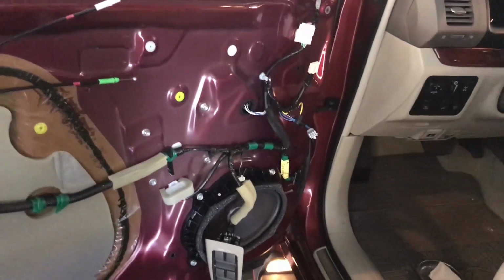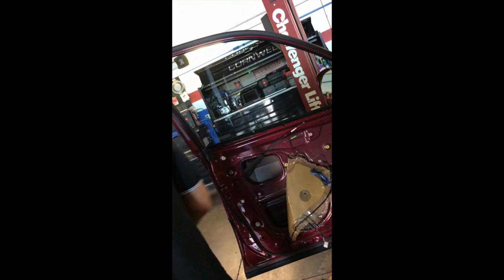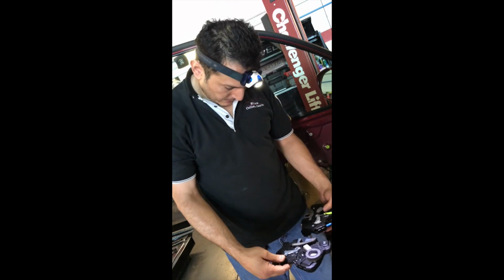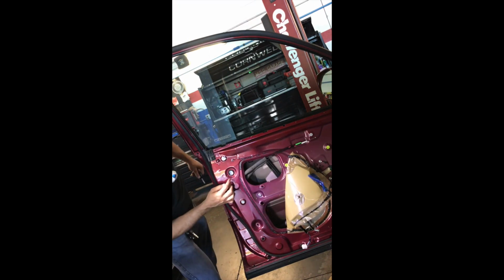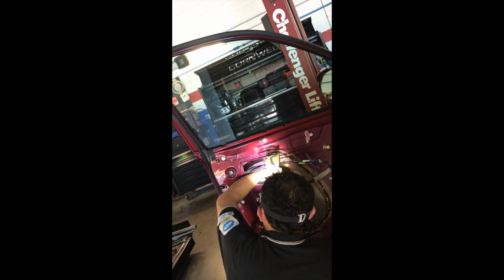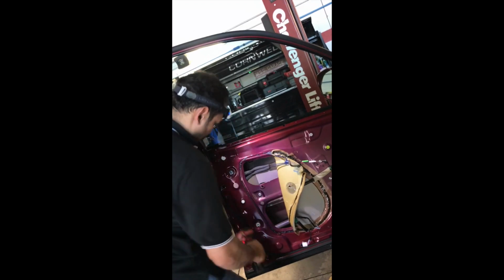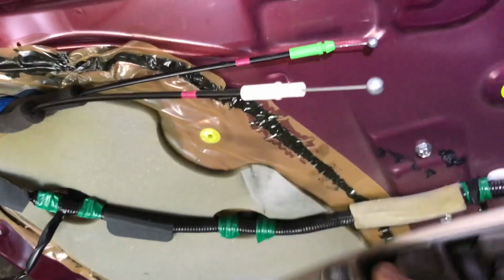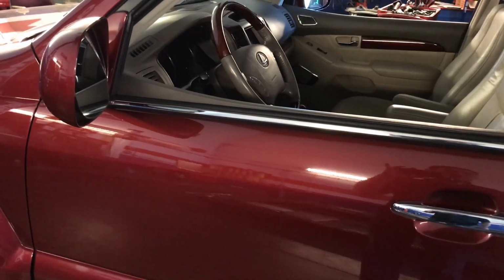2008 Lexus GX470 Door lock replacement Part 2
Well this is the part 2 of the door lock problem on this 2008 Lexus GX470 (the fix).

If you are interested on how to diagnose a not working door locks check part 1: